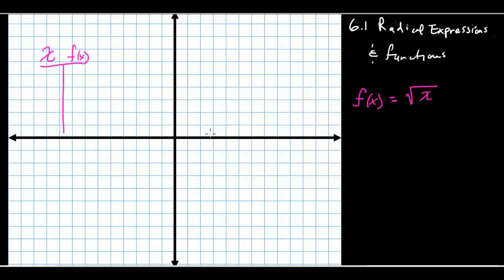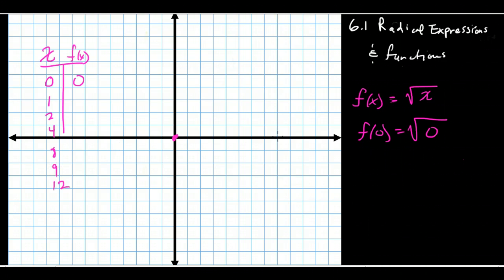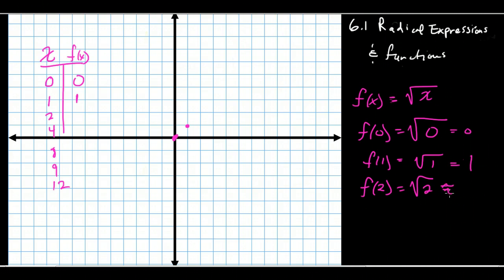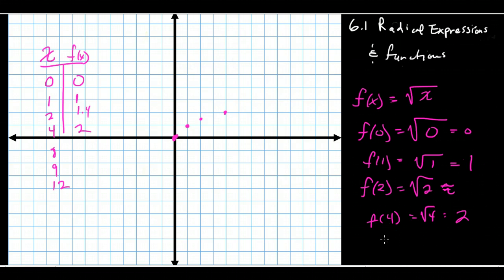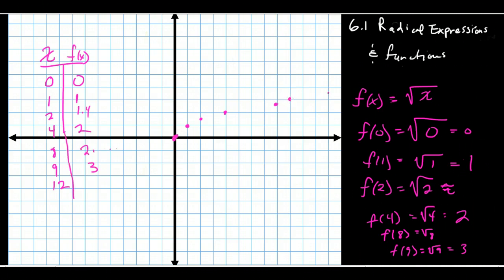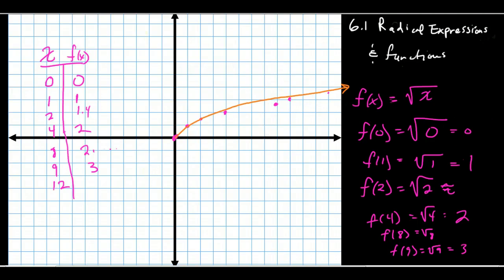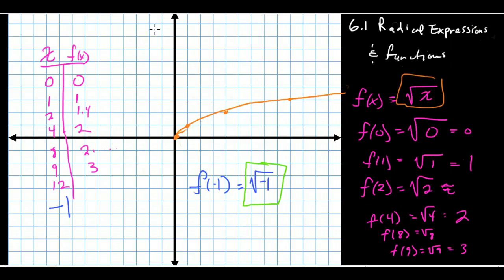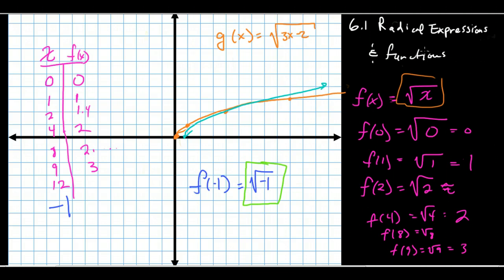6.1 Graph of a radical function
The graph of a radical function looks like one half of a sideways parabola. It's half because you can only take the square root of a positive number.